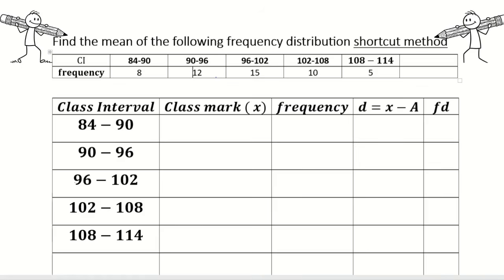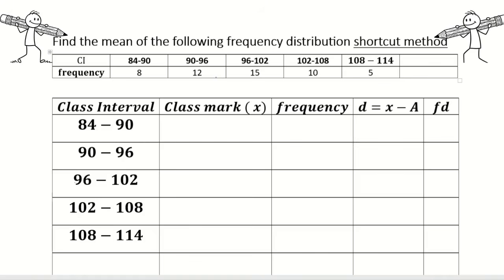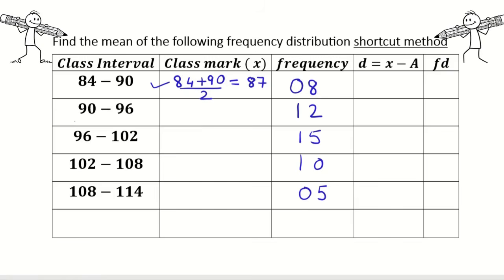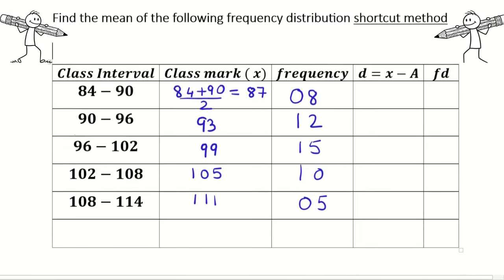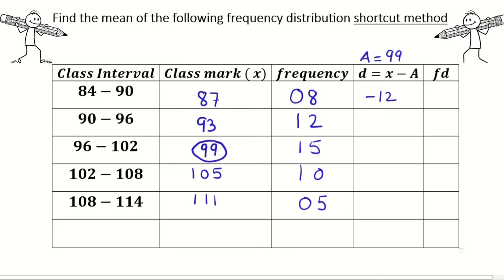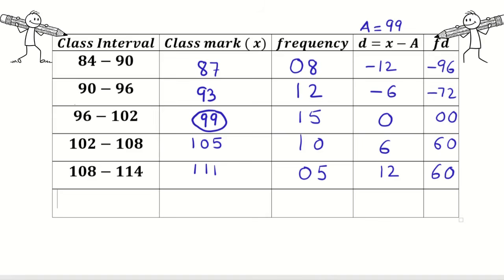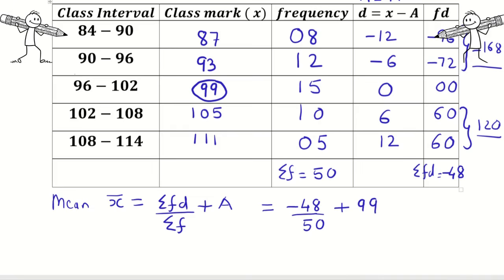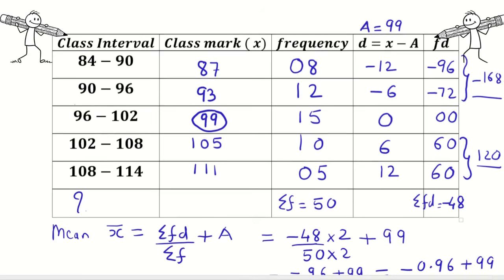Mean By Shortcut Method Seema Sharma Mathematics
10th ICSE Mean By Shortcut Method